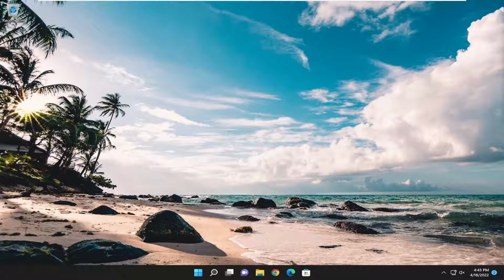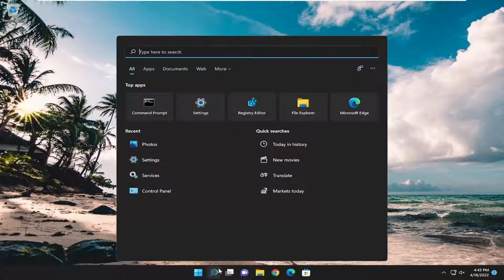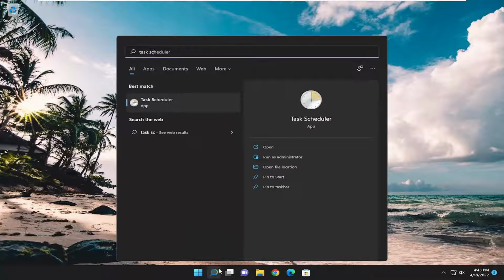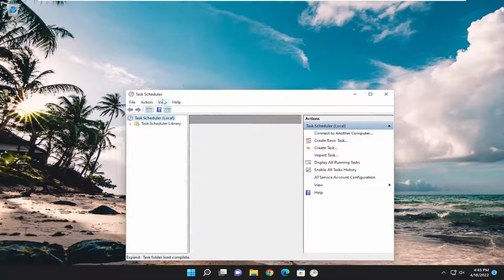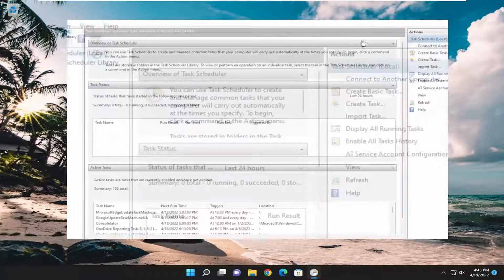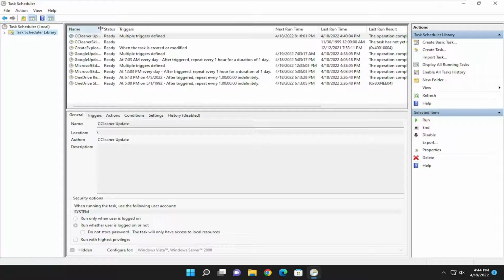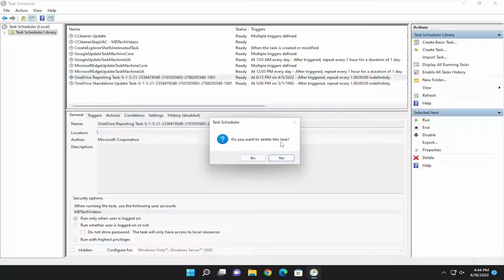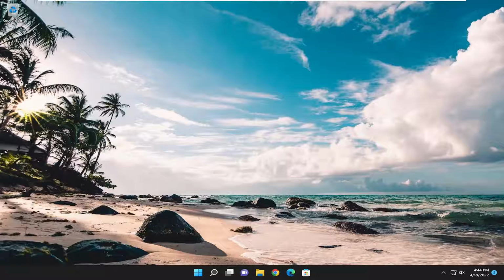How to Delete Scheduled Task in Windows 11 [Tutorial]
When you enable Scheduled Task on your Windows 11 or Windows 10 computer, you can create an automated Task using Task Scheduler on your system. In this tutorial, we will show you how to delete Scheduled Task in Windows 11/10 using Task Scheduler, Command prompt, PowerShell, or Registry.

Windows 11/10 offers an easy way to create scheduled tasks. But what if you want to delete the scheduled tasks from your PC as it is outdated or no more required. If you don’t delete them, it will keep consuming your PC’s memory, resulting in slowing down the performance of your computer. If you have uninstalled the related application or batch file, you should also consider deleting its related scheduled tasks. In this tutorial, we will guide you with deleting the scheduled tasks from Windows 11/10 PC.